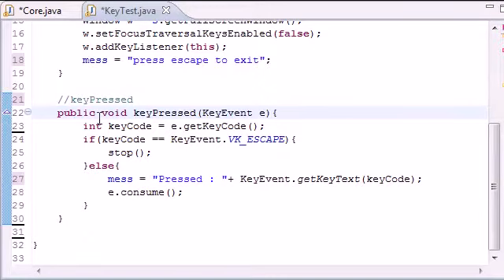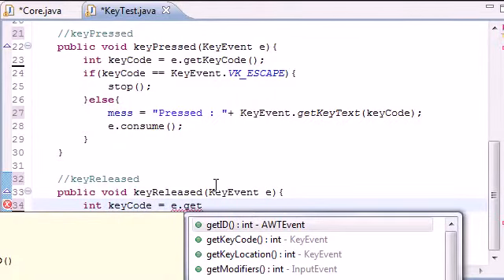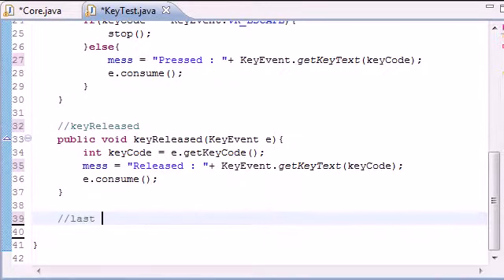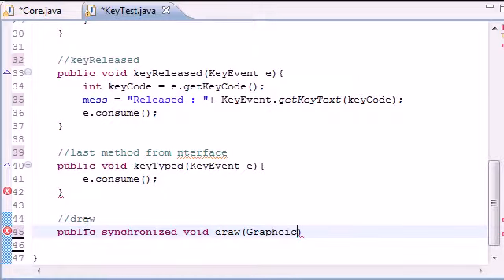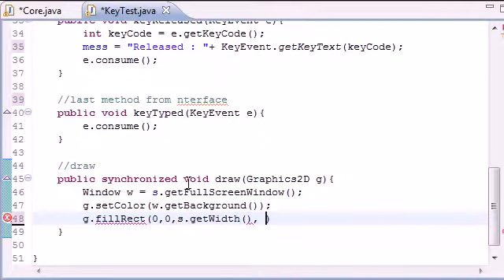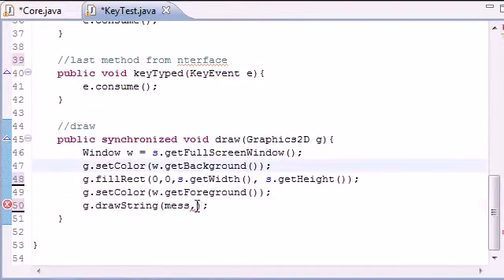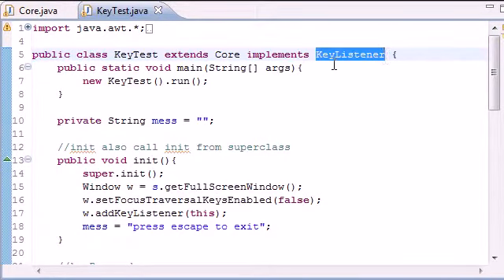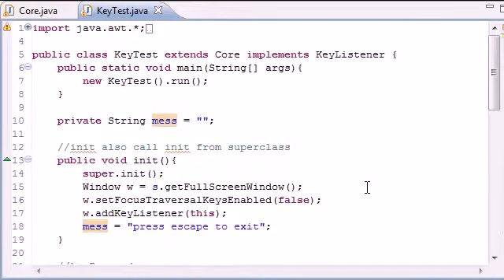Java Game Development 030 of 036 Final Keyboard Input